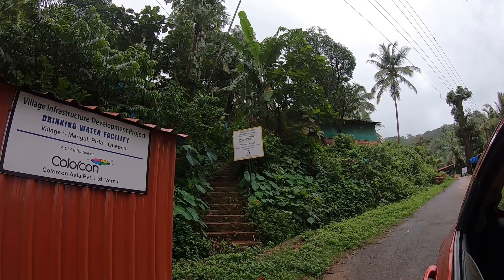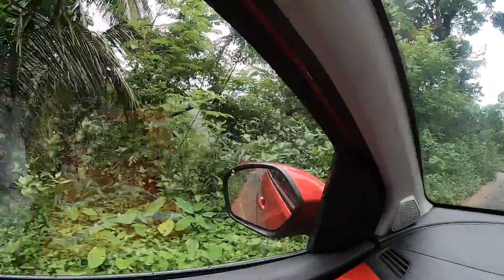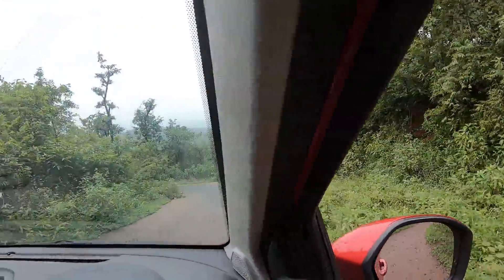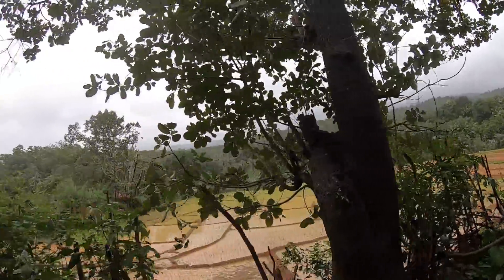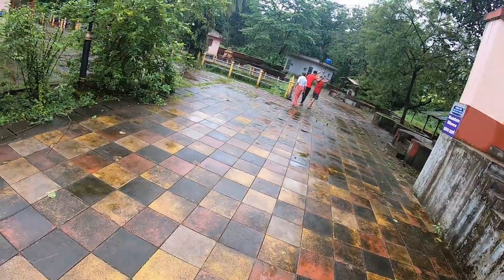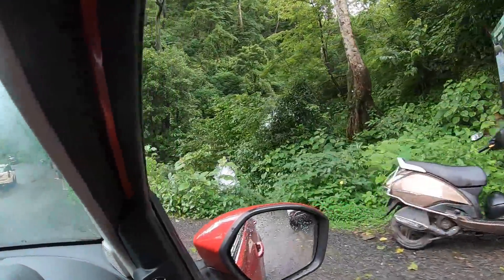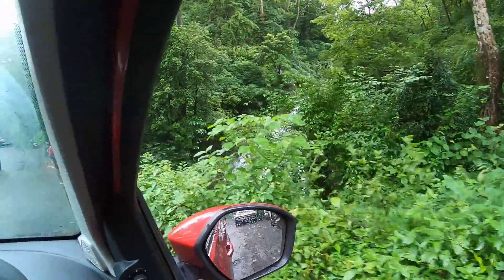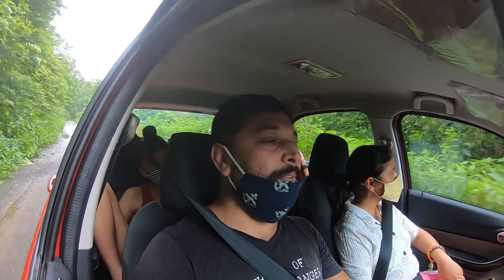आज Vlogging के चक्कर में बुरी तरह गिर गया I Got Small Injuries I Harry Dhillon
Hello Friends,

Amazon Purchasing Links -
Washing Machine
Copic markers
Camera Using GoPro Hero 7 Black
Accessories of GoPro
Camera Using
Mic Using
Memory card

I will give you a satisfactory reply. I am trying to do better to entertain you by my videos.